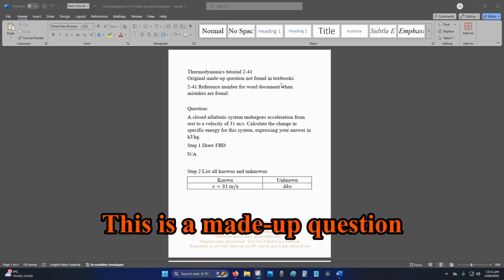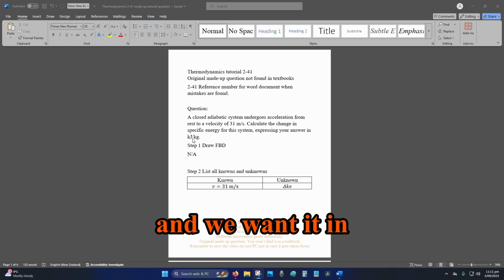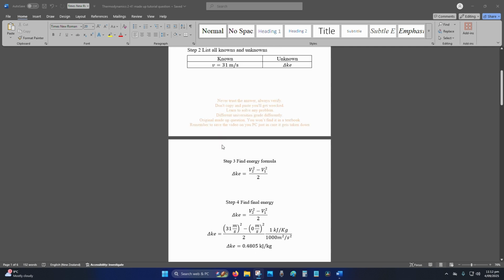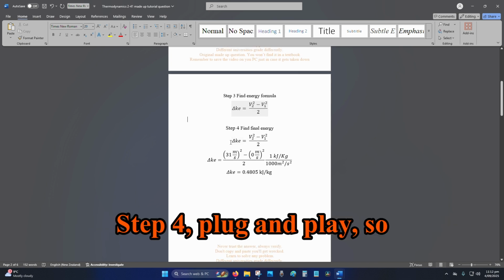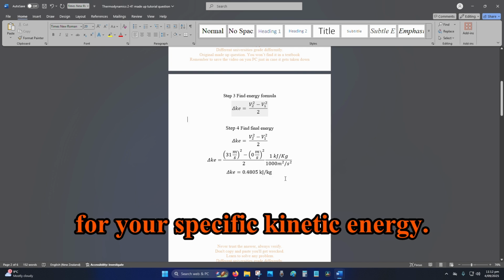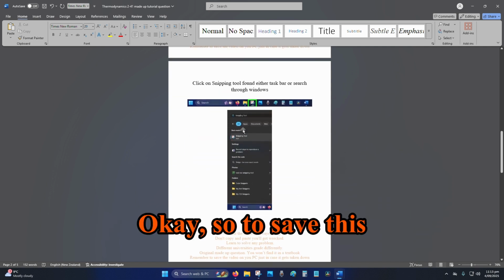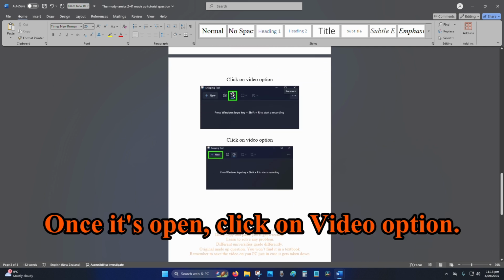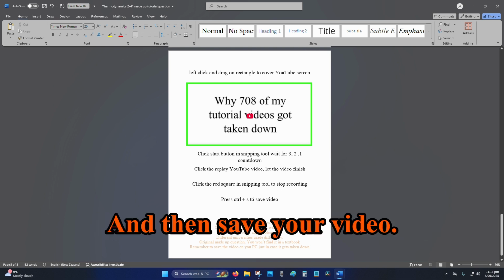Thermodynamics made up question 2-41 A closed adiabatic system undergoes acceleration from rest to a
A closed adiabatic system undergoes acceleration from rest to a velocity of 31 m/s. Calculate the change in specific energy for this system, expressing your answer in kJ/kg.

2.41 Reference number for word document when mistakes are found

This is a similar question to An adiabatic closed system is accelerated from 0 m/s to 30 m/s. Determine the specific energy change of this system, in kJ/kg. However the content in the video fully original, The question is not the same, the working and explanation is solved in my own way